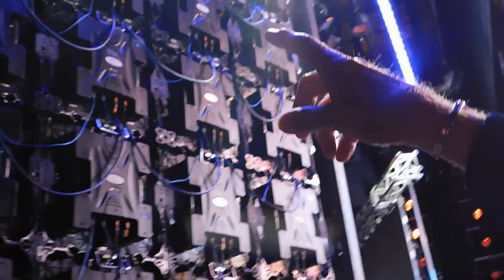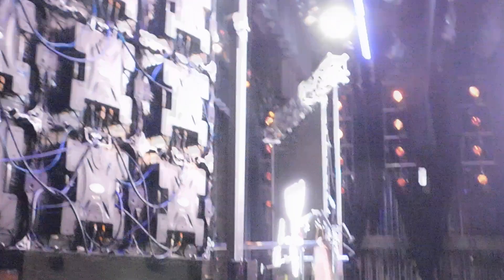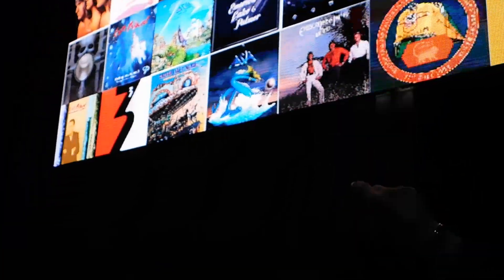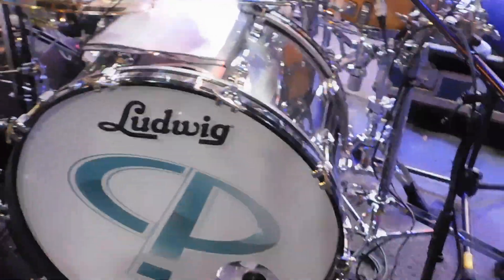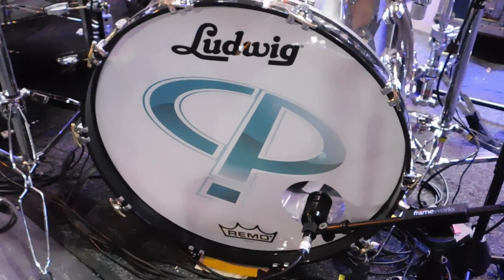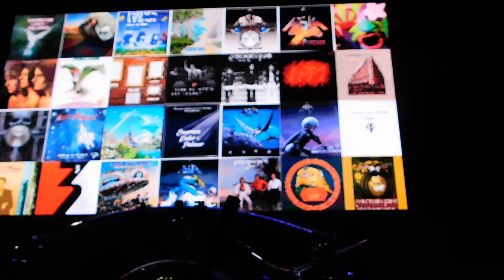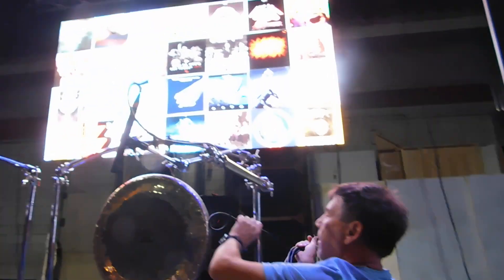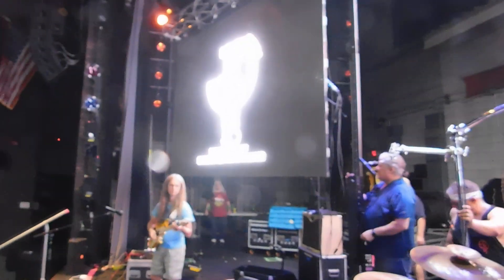CARL PALMER BACKSTAGE AT REHEARSALS FOR THE RETURN OF ELP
CARL PALMER takes fans through a hectic maze of equipment, video walls, cables and equipment as he and his band prepare for the RETURN OF ELP TOUR!